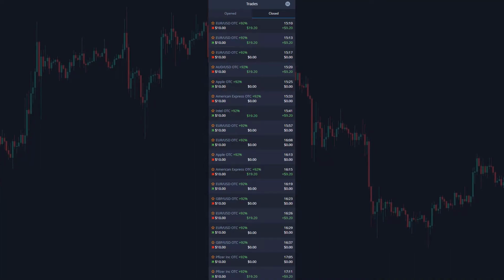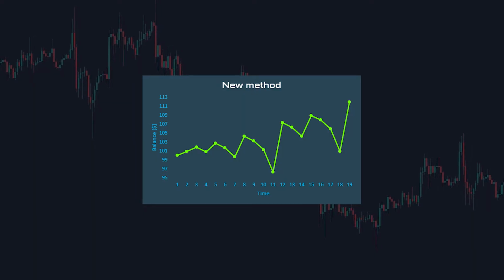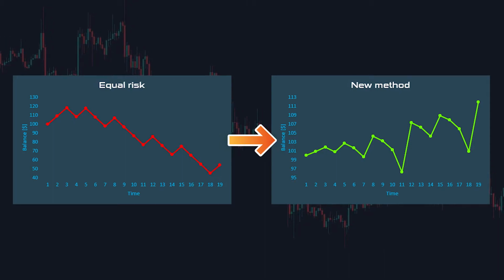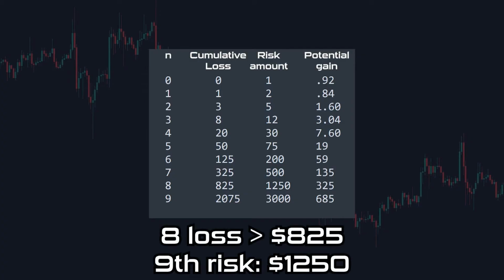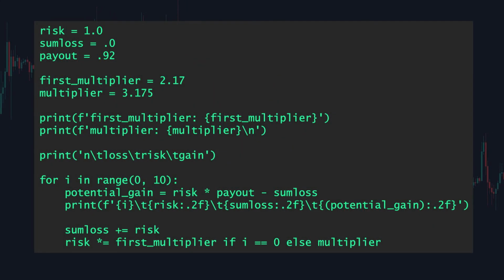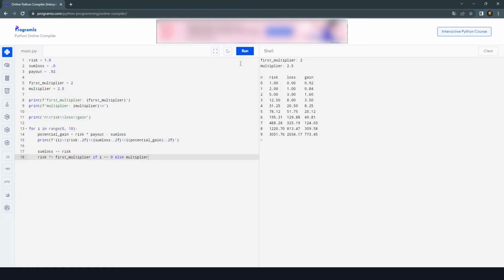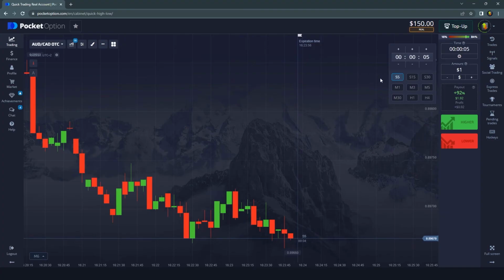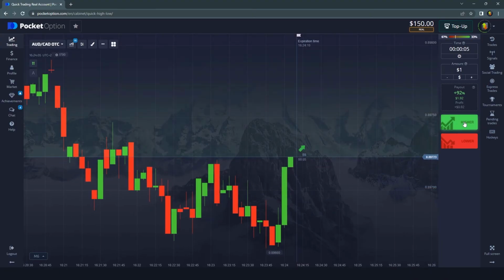How to Recover ALL Losses? | 100% Winning Trading System for Binary Options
Hello Traders! If you are having a low overall win ratio, you are constantly losing, this is the video for you! I show a system which can recover all the losses. Of course it has its own risks, so should be used responsibly.

This video is for educational and entertainment purposes only and does not constitute financial advice. Trading binary options carries a high level of risk and may not be suitable for all investors. You should never trade with money you cannot afford to lose. Always conduct your own research before making any financial decisions.

⏳ Timestamps for Easy Navigation:
0:00 - Introduction
0:51 - Explaining The System
1:57 - Cheat Sheet for Risks
3:33 - A More Aggressive Cheat Sheet
5:08 - Importance of Losing Streak Length
6:04 - Tips to Use the System Effectively
6:52 - Python Script to Generate Cheat Sheets
7:09 - Live Trading Example
10:53 - Outro